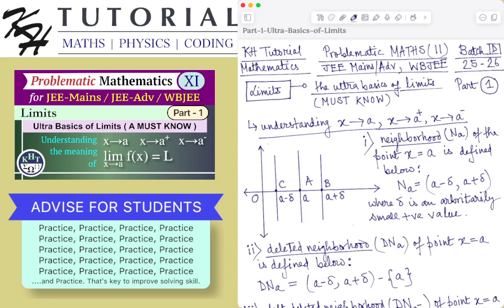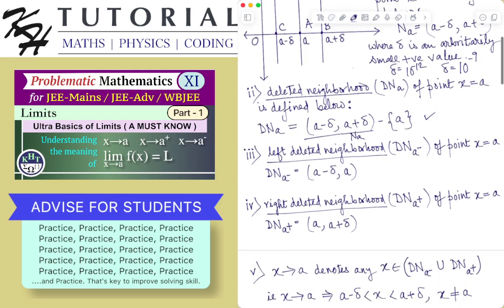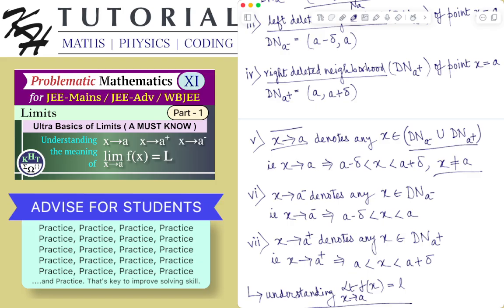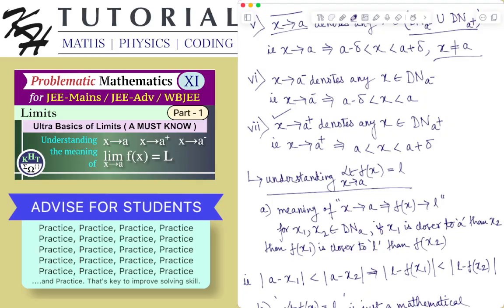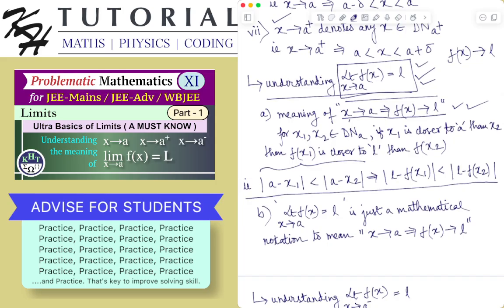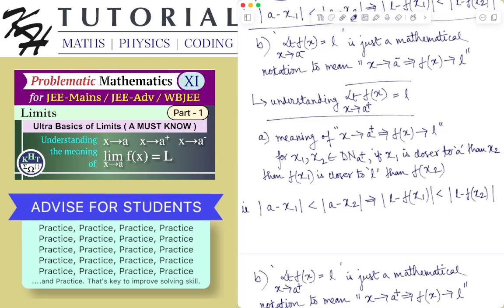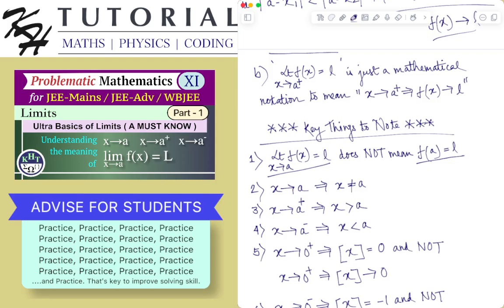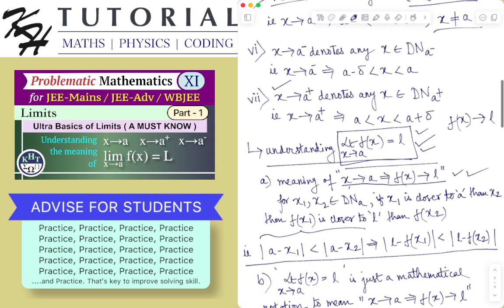Problematic Maths 11 for JEE and WBJEE | Limits | Part 1 | Ultra Basics of Limits ( A MUST KNOW )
Hello my dear students of class 11 from all boards !!! In this video I have tried to explain and discuss the very very basic concepts of limits from the chapter of Limits. I hope this video will be beneficial to you.